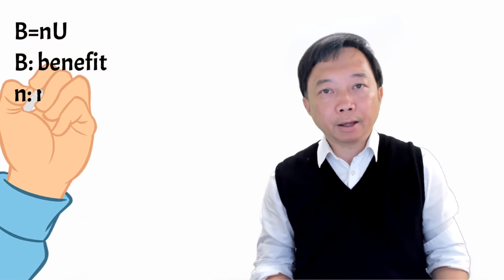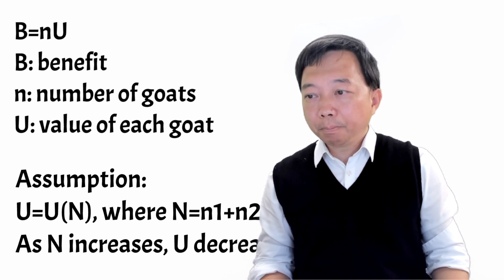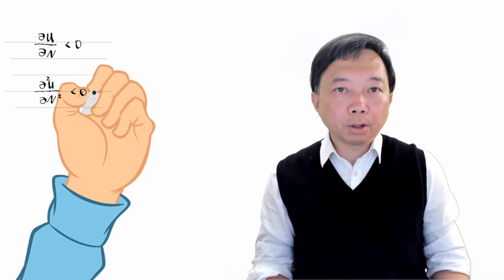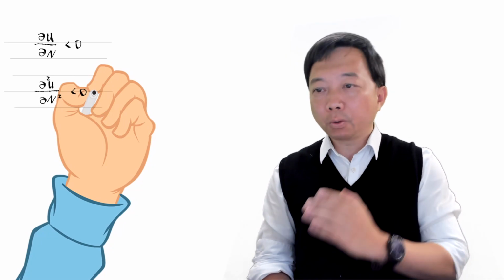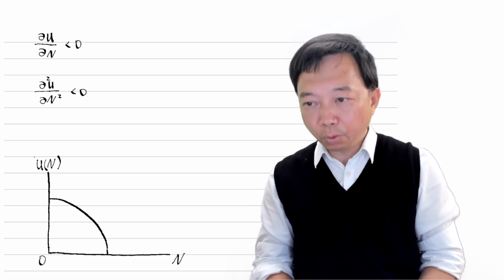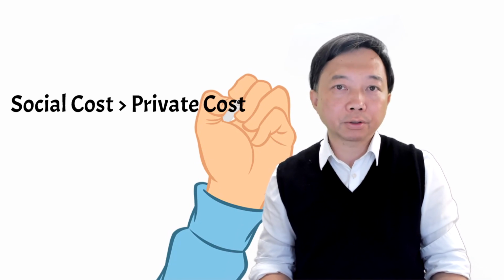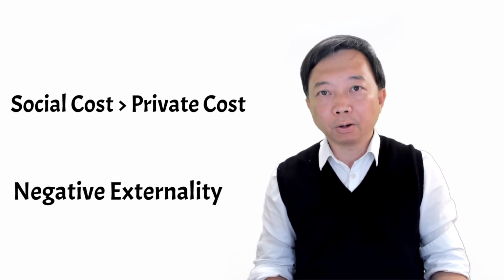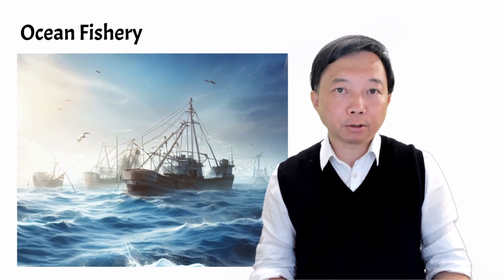Tragedy of the Commons and the Overuse of Public Resources | Economics in Real Life (Episode 5)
Episode 5: Tragedy of the Commons and the Overuse of Public Resources

Hi, I am Bob. Welcome to the Economics in Real Life series. We have discussed a classic game theory case, the prisoner's dilemma. Today, we will explore another famous example in game theory and institutional economics, the tragedy of the commons. Economists use the "tragedy of the commons" to illustrate that if a resource does not have exclusive ownership, it will lead to overuse of this resource.

1. Solutions to Microeconomics Theory and Applications with Calculus 5th Edition,
2. Solutions to Introductory Econometrics A Modern Approach 7th Edition,
3. Introductory Stata (2022), and